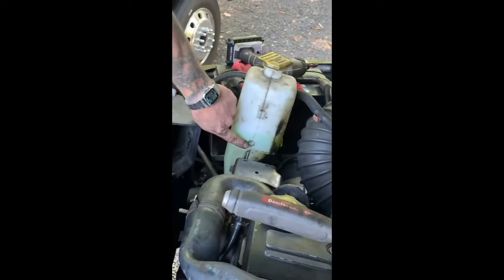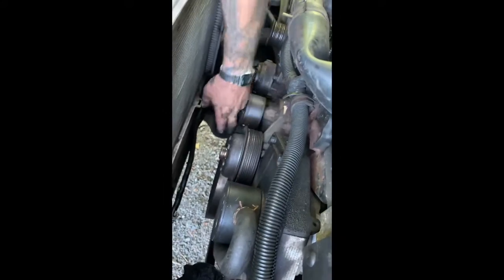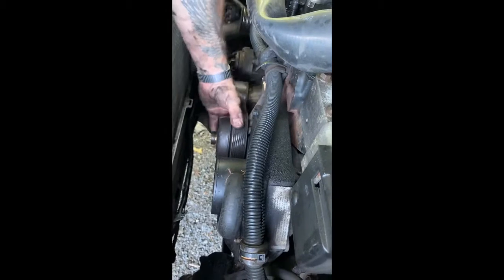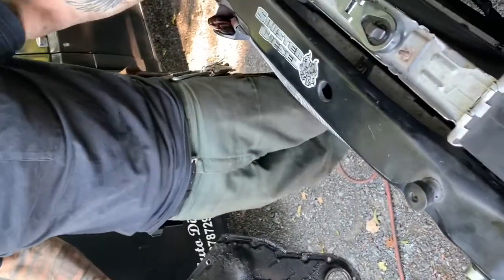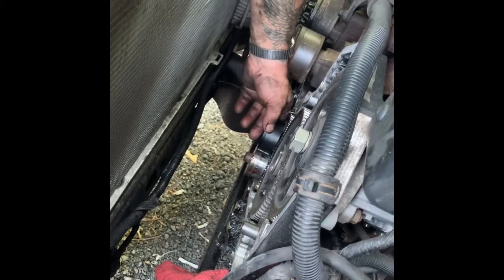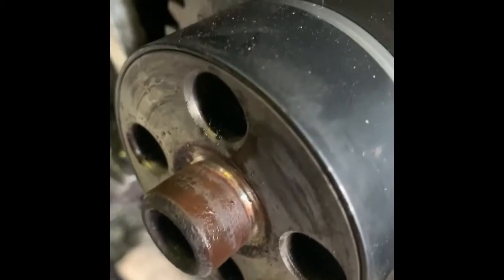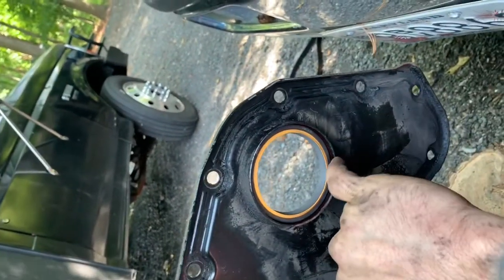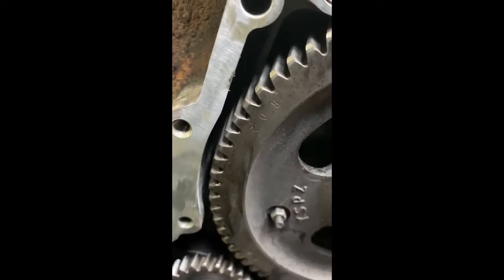24 valve cummins front seal and kdp